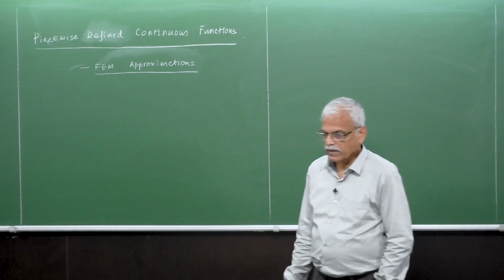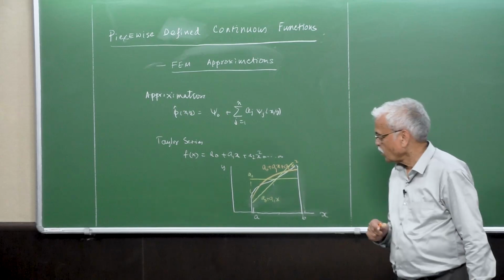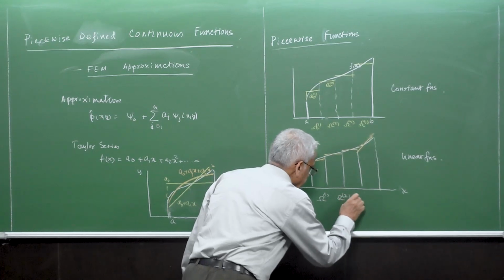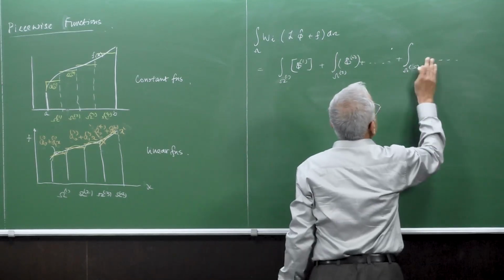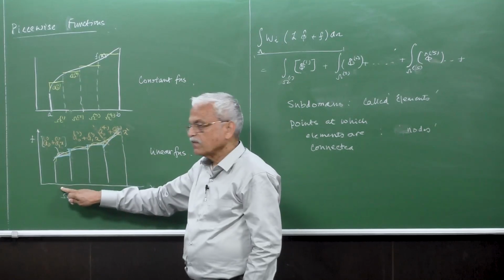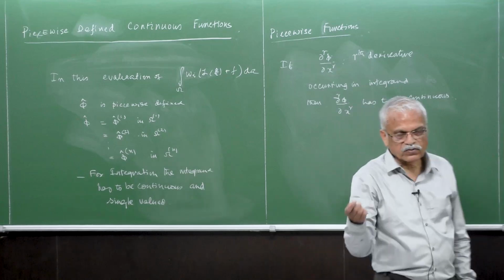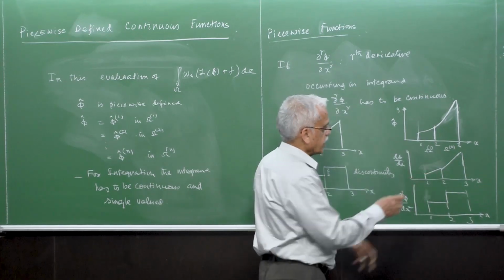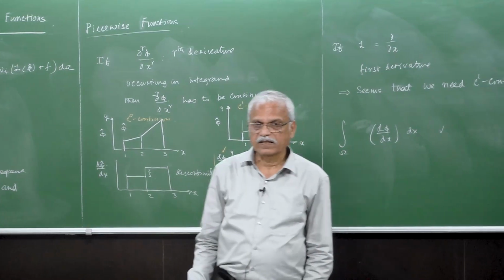Lec19: FEM Concept- Piecewise Continuous Fns